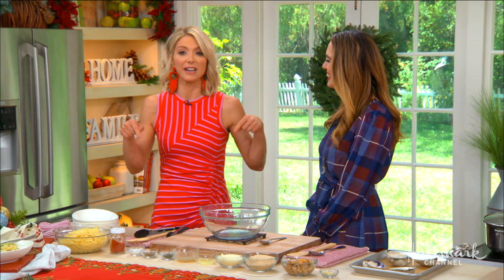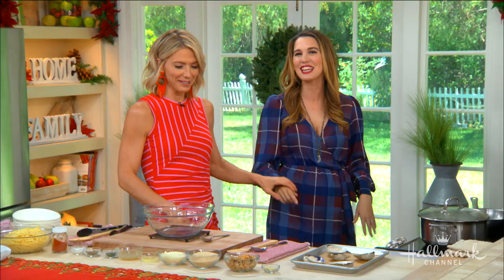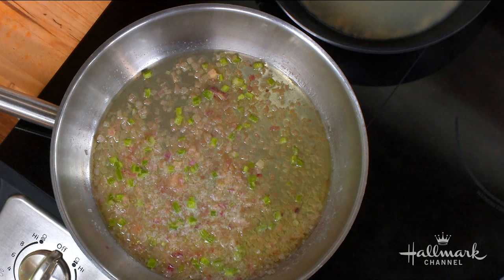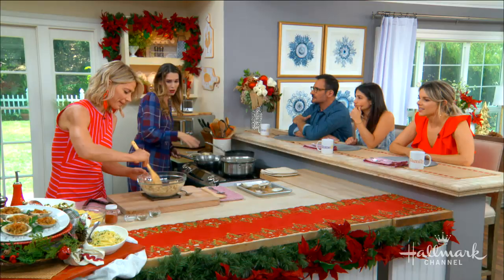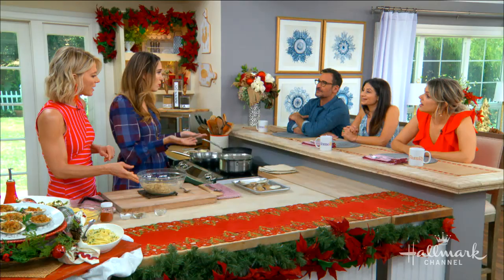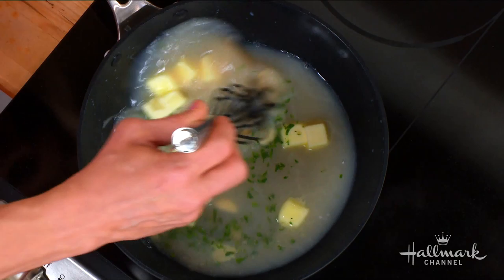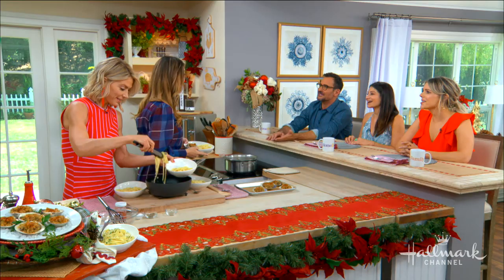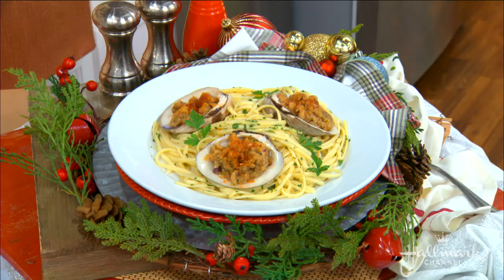Italian Baked Clams with Linguini - Home & Family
Actress Christy Carlson Romano shares a traditional Italian recipe featuring clams.